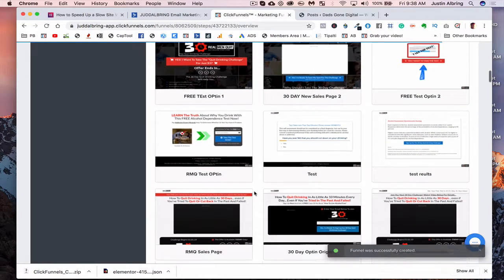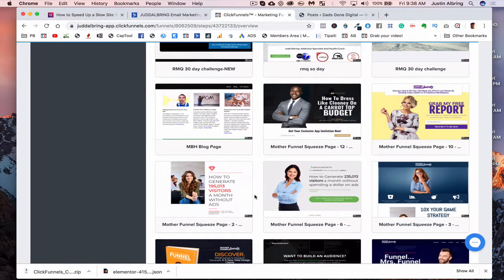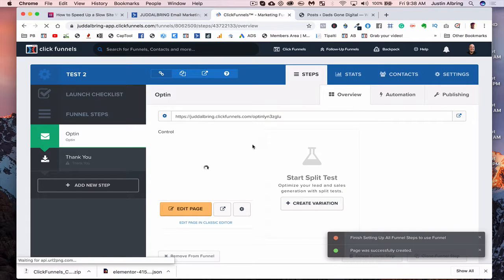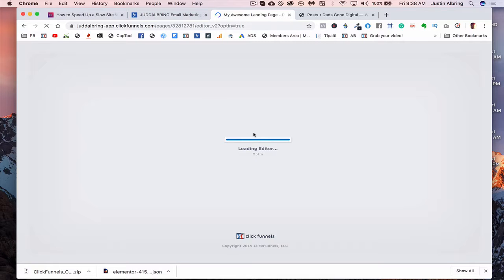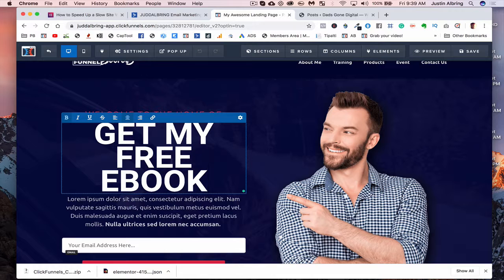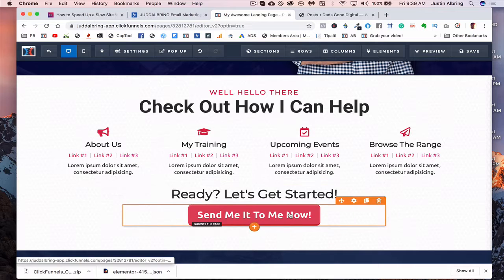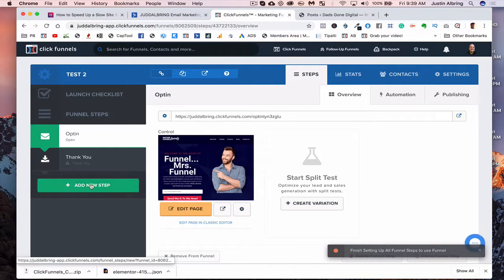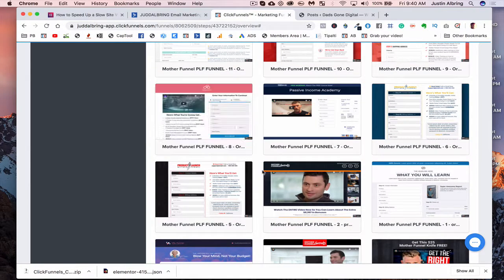What is ClickFunnels used for? | How to sell your products and services.